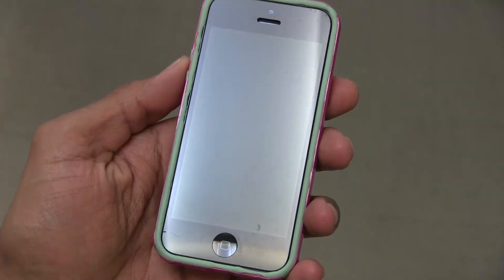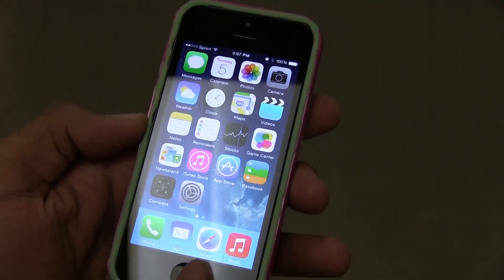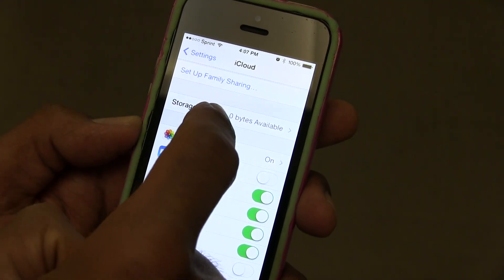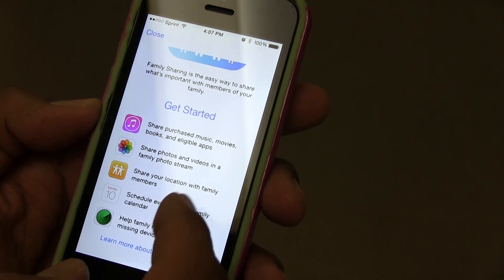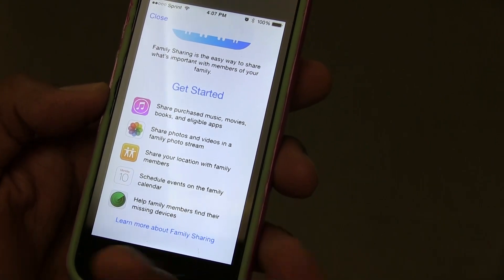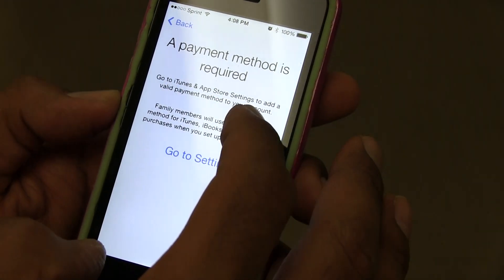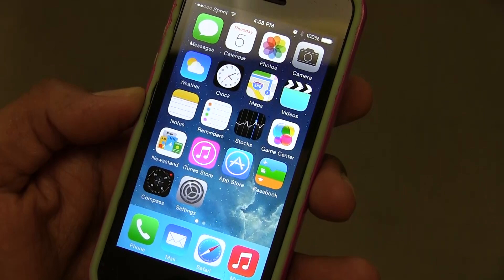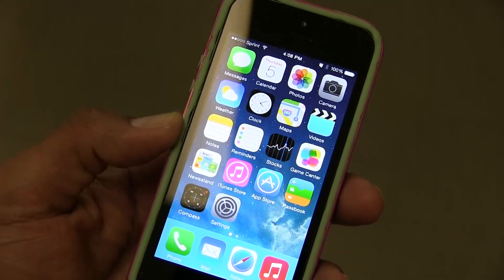iOS 8 Family Sharing!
How to enable Family Sharing within the new iOS 8. What do you think about this feature? Good idea? Bad idea?